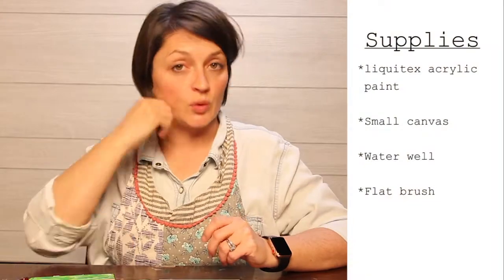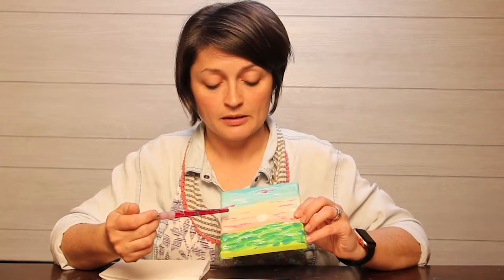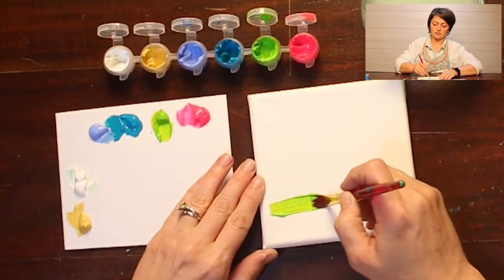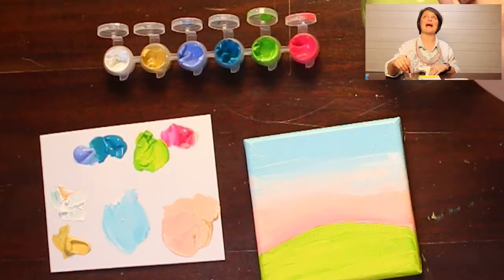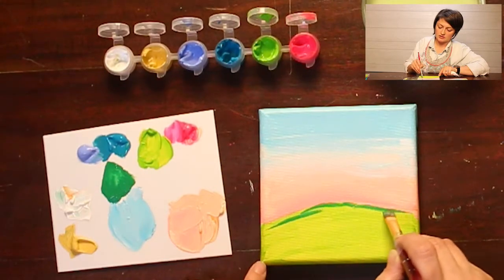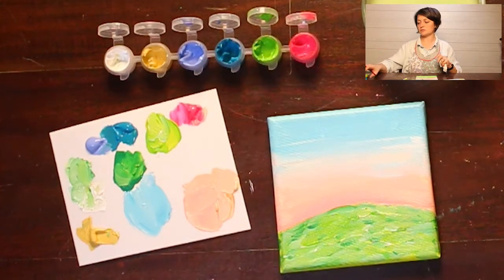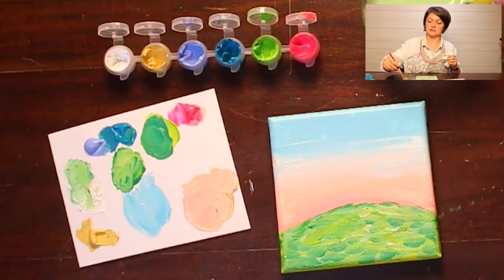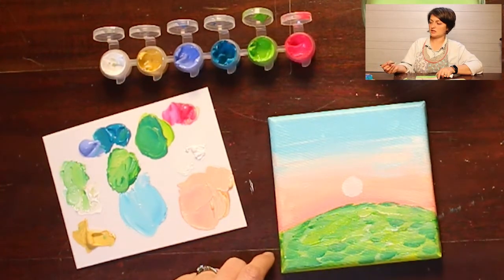Acrylic Sunset on Canvas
Paint incredibly easy acrylic sunsets with us this month!